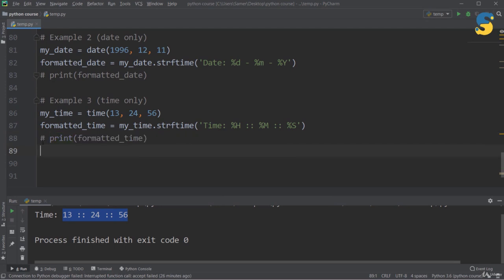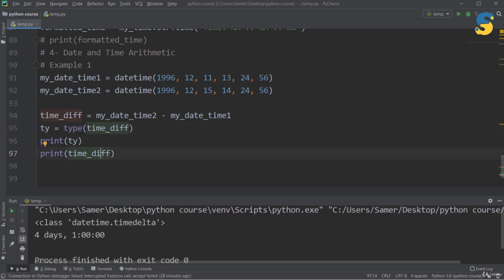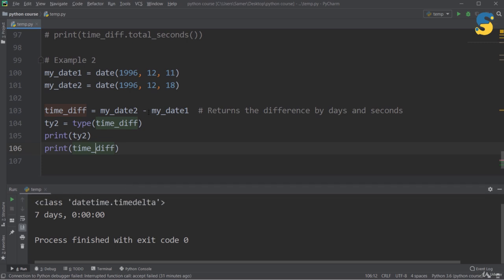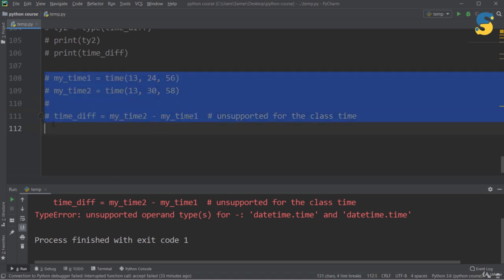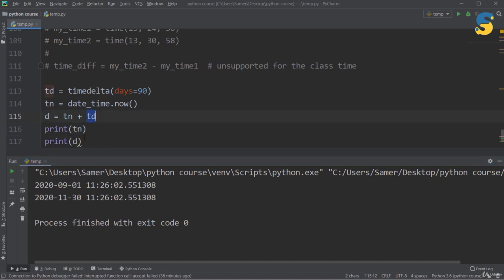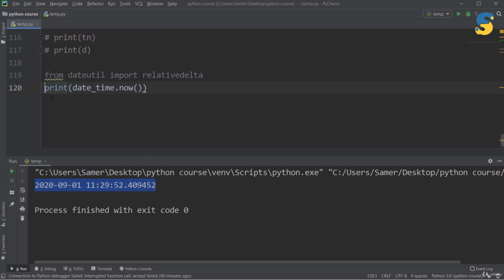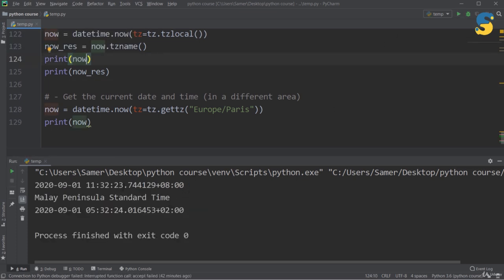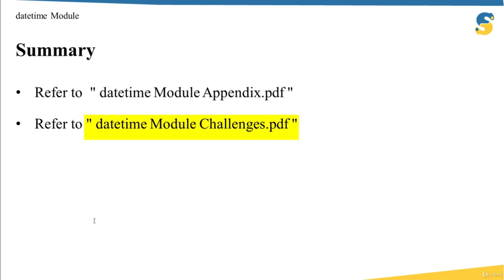5 datetime Module Part 4 Date and Time Arithmetic